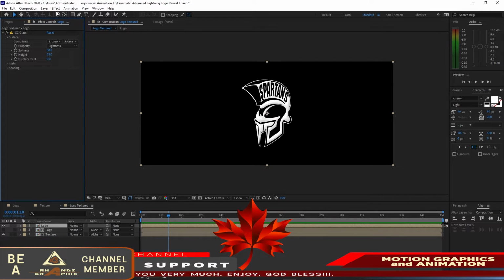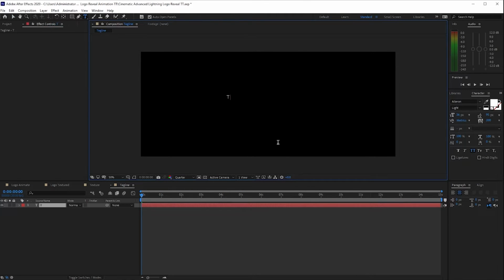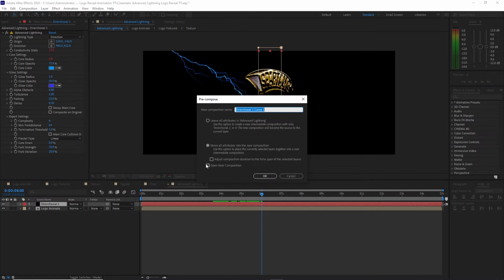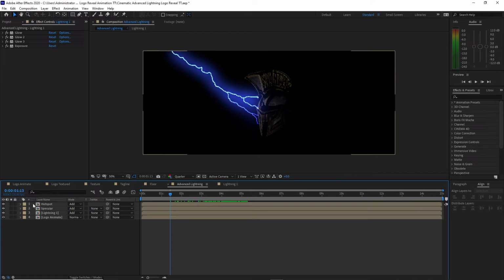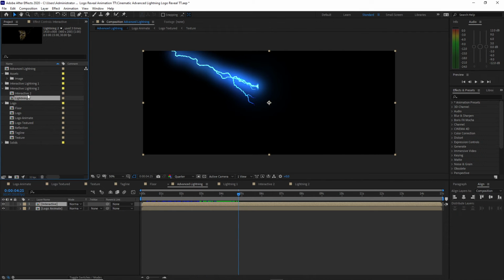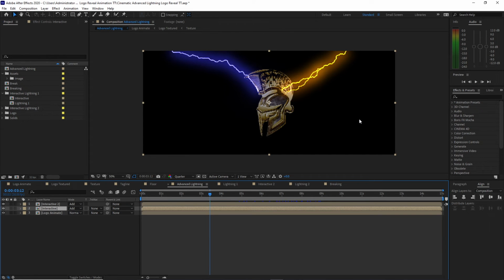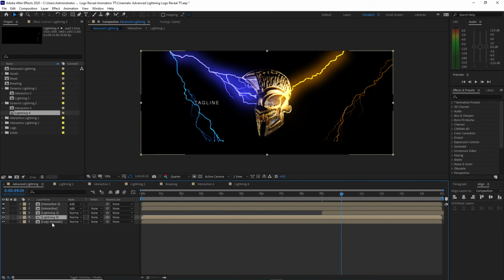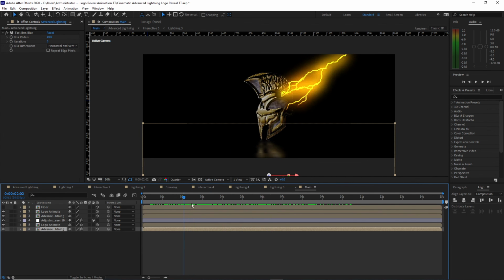How to create logo animation in After Effects Tutorial Cinematic Advanced Lightning Logo Reveal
Cinematic Advanced Lightning Logo Reveal Animation in After Effects Tutorial
 In this video tutorial you will learn and understand how some elements can blend with the your main elements that gives satisfaction in creating your cinematic logo reveal animation project. This motion graphics and animation done inside adobe after effects will somehow make a very interesting soft glow with realistic simulation using the advanced lightning effects. Some techniques can be very useful in the advanced simulation of your cinematic animation to achieved ultimate desired outcome in your scene.